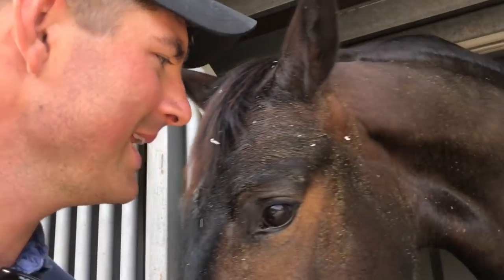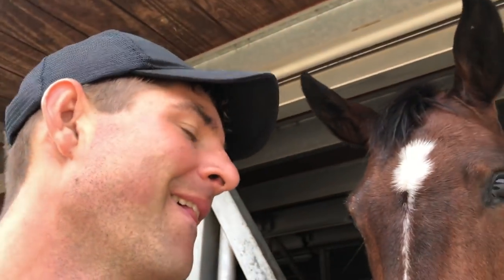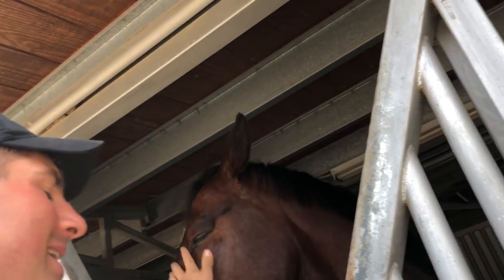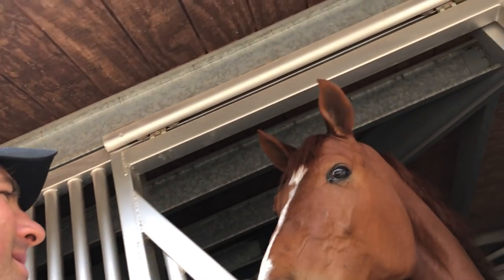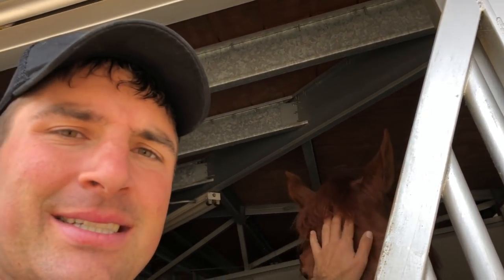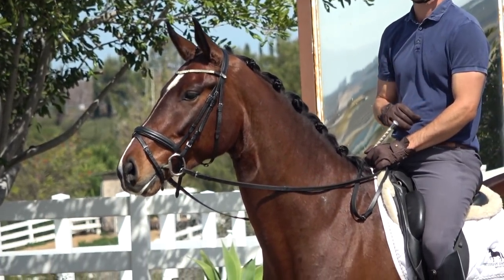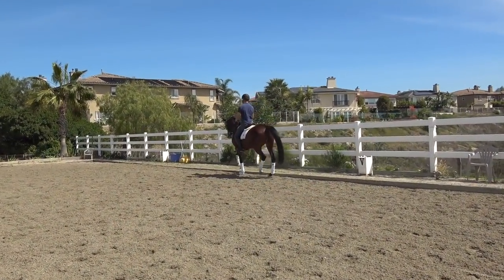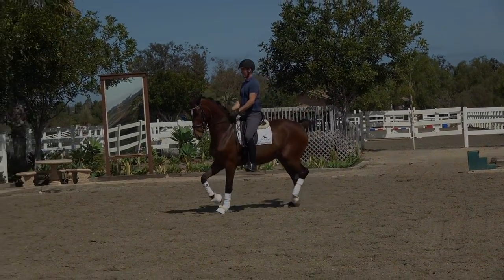HOW TO TEACH YOUR HORSE TO TROT BIG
Teaching the second trot can be dificult, here are some little tips to work on showing your horse the way to a bigger trot. dressage training is about gymnastics and getting the horse stronger and more balanced so it can be more expressive in the gaits... here are some tips to get there!